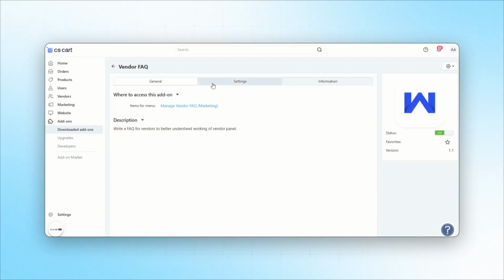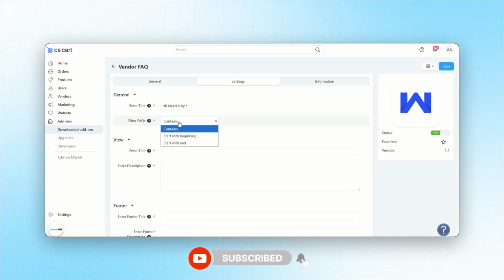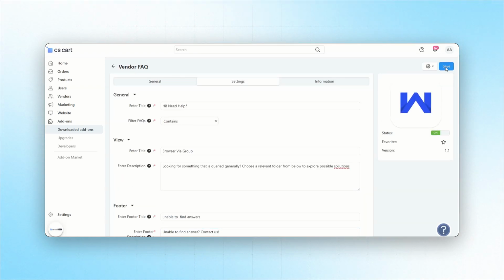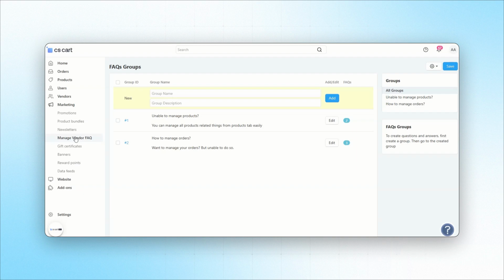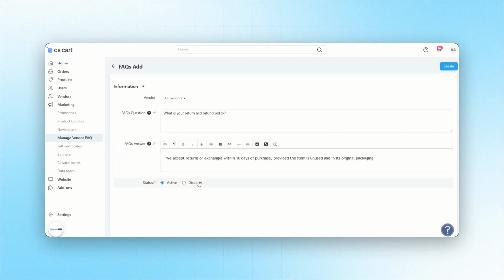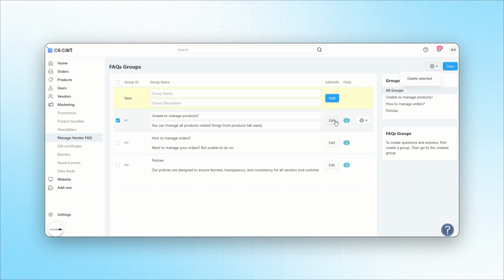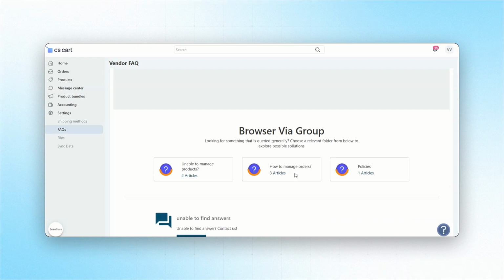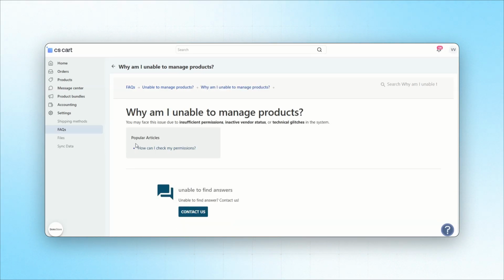How Does the CS-Cart Vendor FAQ Add-on Simplify Vendor Support?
CS-Cart Vendor FAQ is a powerful add-on designed to simplify communication between administrators and vendors.

With this tool, admins can easily create and manage FAQ groups and questions, helping vendors find instant answers without delay.

Vendors can filter queries or reach out directly to the admin for quick resolution.

It’s fully integrated with Multivendor and supports multiple languages, ensuring a smooth experience for all.

Also, explore our CS-Cart Vendor Badges and Vendor Subdomain add-ons to boost vendor credibility and brand presence!

2. Raise a Ticket via our HelpDesk system

Timestamps:
0:00 - 0:15 Intro
0:16 - 0:45 About Webkul and its products
0:46 - 2:14 Demonstration of this Extension
2:15 - 2:36 Outro